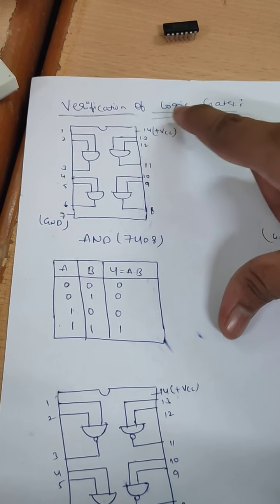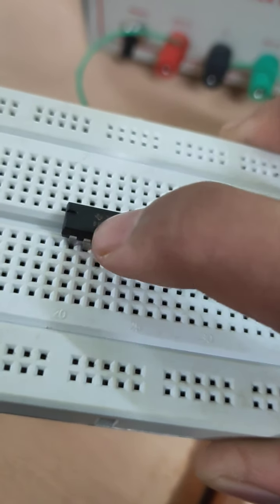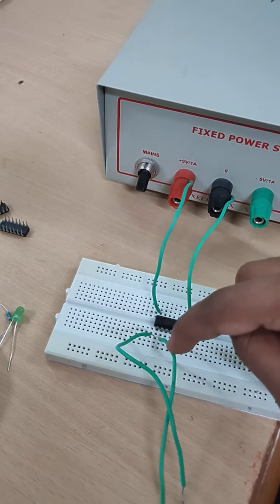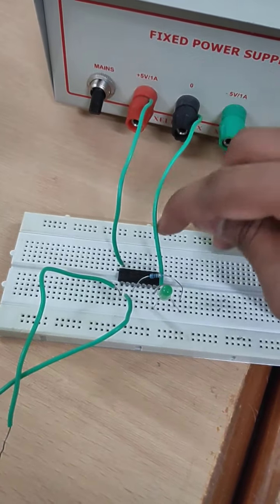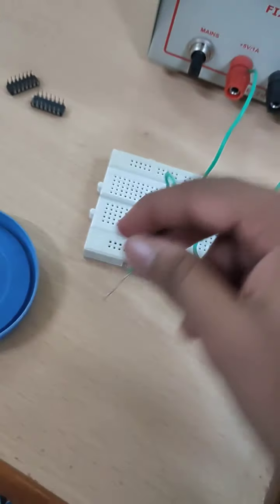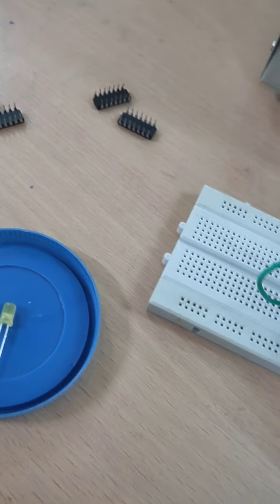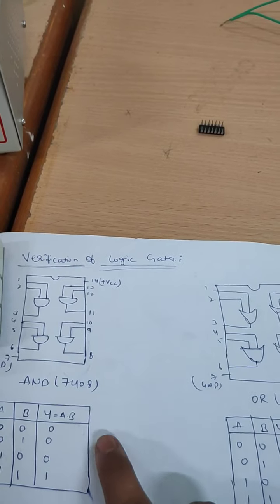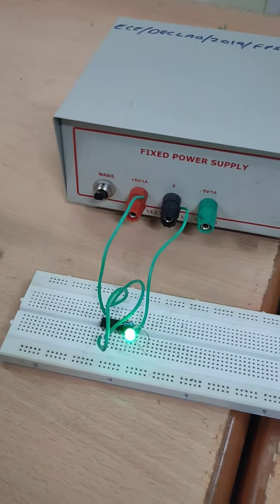Verification of Logic Gates